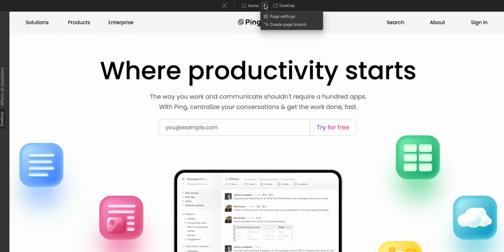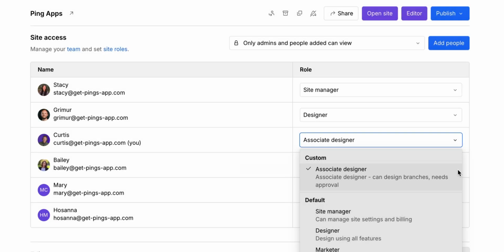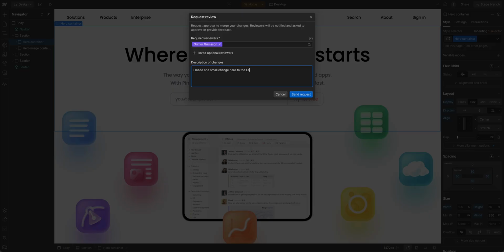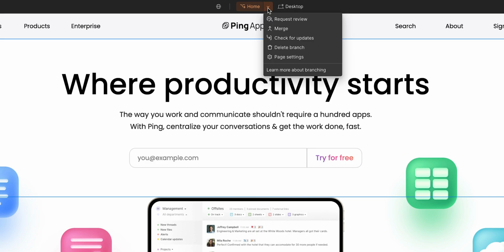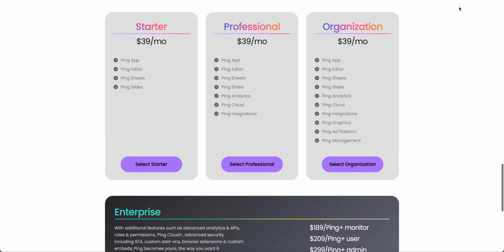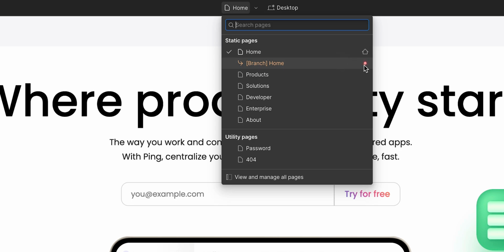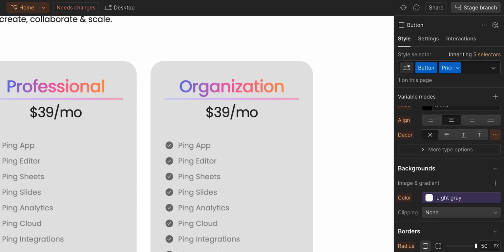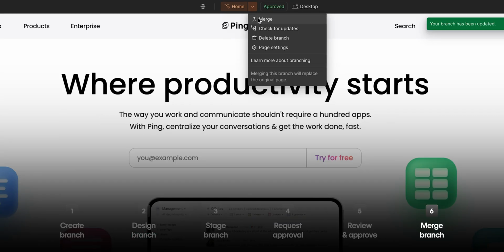Page branching & approvals - Webflow tutorial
Working on a pro website with a team can get tricky, but Webflow makes it safe and easy. With Page branching and Design approvals, your team can work together, try new ideas, and stay productive—without worrying about unapproved changes going live. You can give each person the right permissions, like letting junior designers work on pages but requiring senior designers to approve before anything goes live. This way, everyone can design at the same time, safely and with confidence.

Page branching and design approvals are available on enterprise plans.

00:00 — What are page branching and design approvals?
00:35 — Create a branch where you can safely design & experiment
01:49 — Safely design on a branch
03:28 — Stage your branch
04:13 — Request a design review and approval
05:00 — Senior designer reviews the branch design
06:06 — Merge the branch to the main site